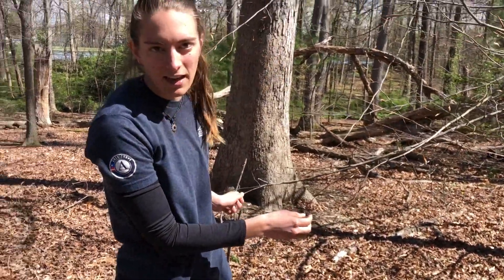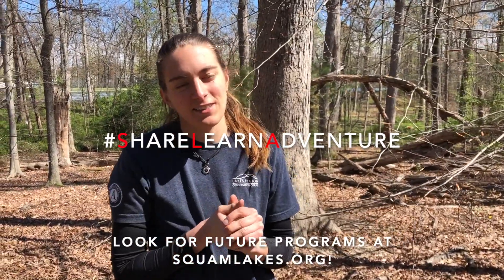Leaf-Out Timelapse & Phenology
One of the most magical natural processes is almost upon us: leaf-out! Soon the hills will be bright green thanks to all the new baby leaves emerging from their buds. The study of the timing of annual natural phenomena, like leaf-out, is called ‘phenology.’ This year, start to look a little closer at the leaves around you! Find a tree near your house and take a picture of the bud every day. Soon you will have a timelapse documenting the amazing transformation from bud to leaf. Watch the video to learn a little bit more about phenology, why it’s important, and see a few examples of leaf-out (and flower-out) timelapses.

Here is a document with more information about leaf-out from the National Phenology Network:

The NPN is a group that collaborates with scientists, organizations, and citizen scientists to collect data that documents phenological change across the country. This data informs us how ecosystems might be affected due to warming temperatures and earlier leaf-out. Check out the NPN homepage for great animations tracking the onset of spring plus a plethora of other information

Share your timelapse with the SLA crew on social media using the hashtag ShareLearnAdventure!